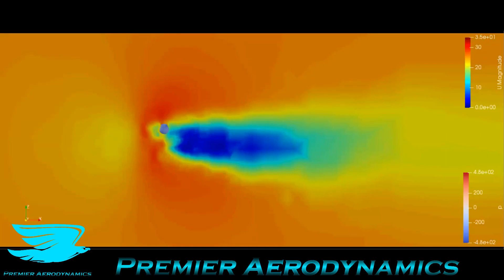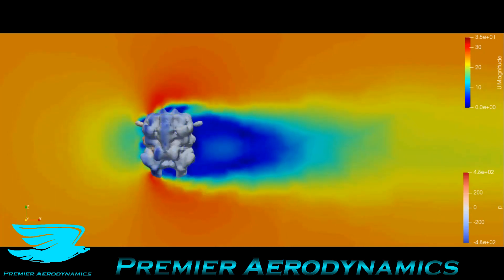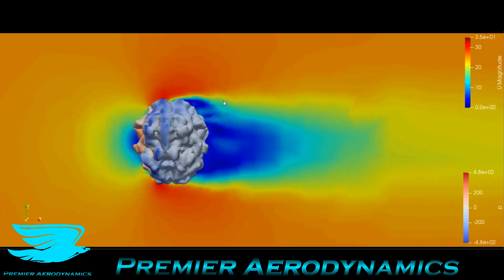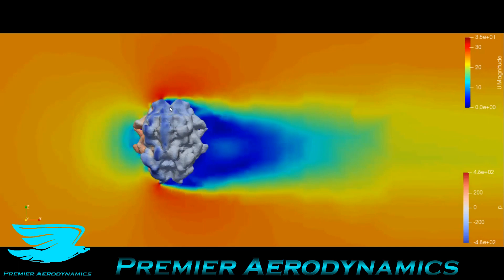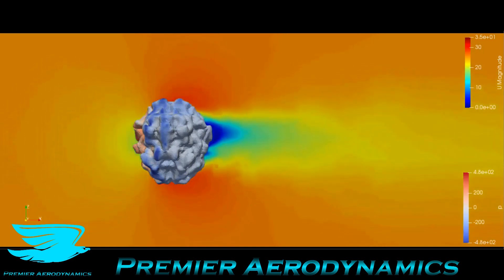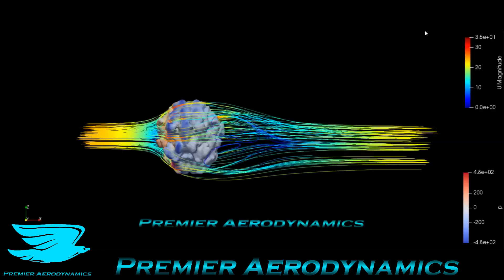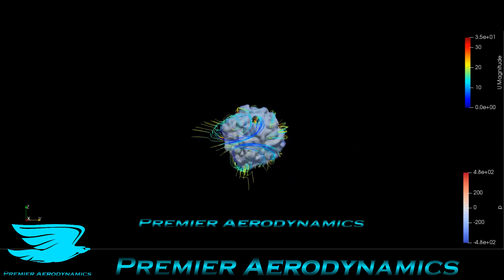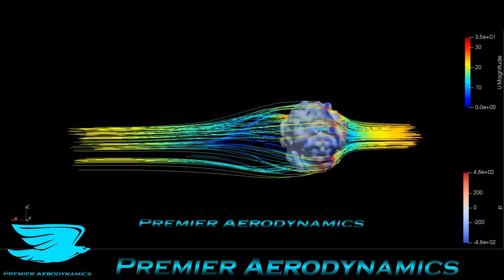CFD of a SPICY MEATBALL!!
Is a meatball aerodynamic. Does spiciness affect how aerodynamic it is? This CFD simulation tells us!